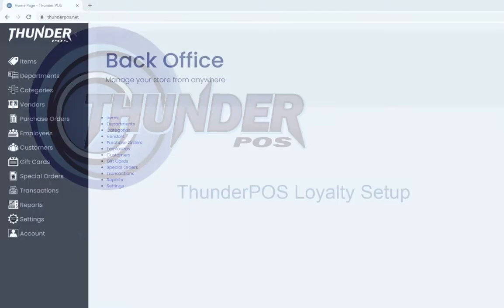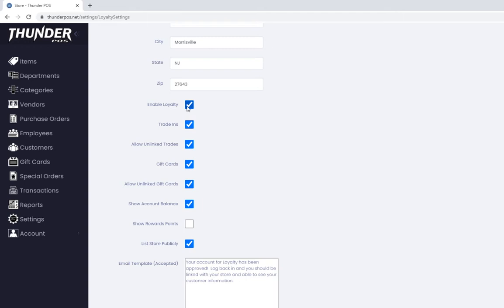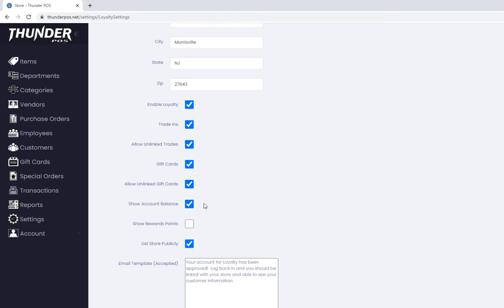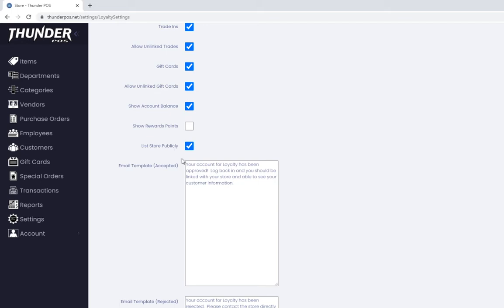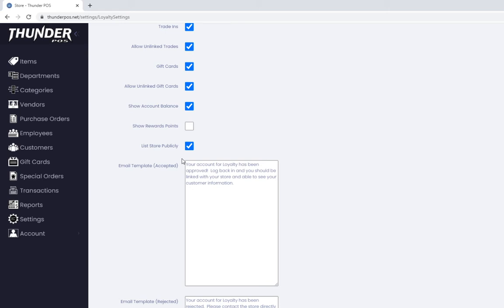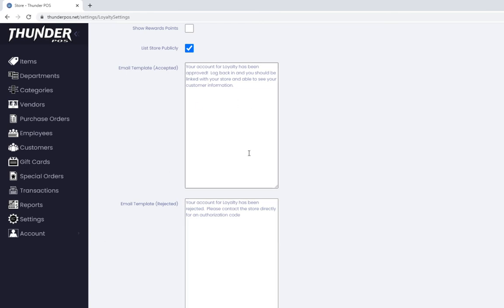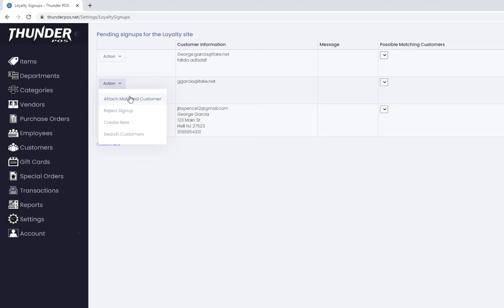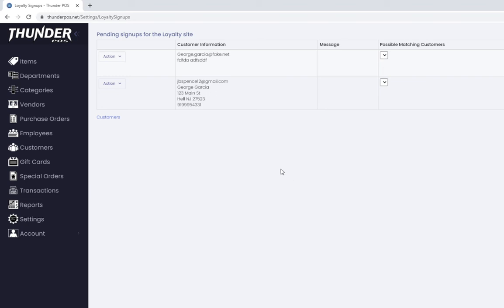ThunderPOS Loyalty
This video will go over how to set up your store for access to your customers through the loyalty.thunderpos.net portal.